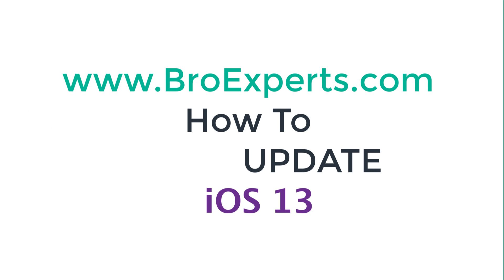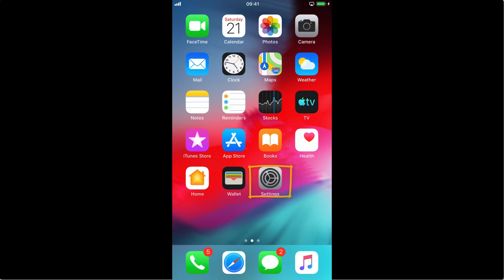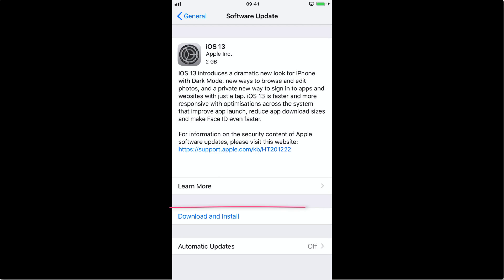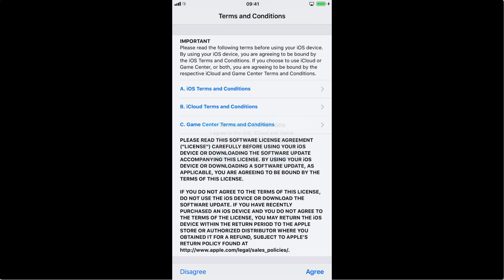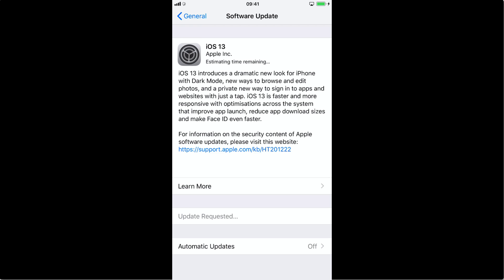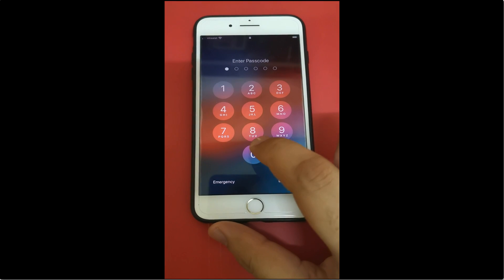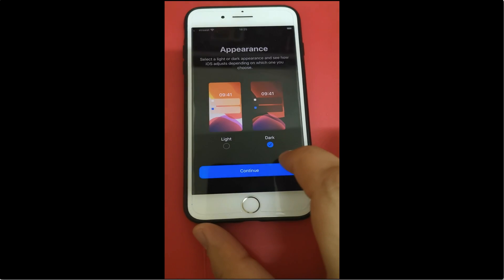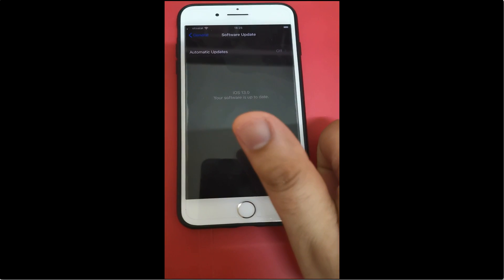How to Update to iOS 13! - Quick & Simple - Step By Step Guide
iOS 13 is finally released, so  here in this video you will learn how to get iOS 13 on your Apple device! Watch this quick and easy tutorial video to learn how to update your iPhone or iPod to iOS 13.